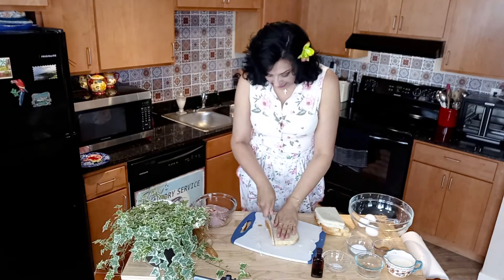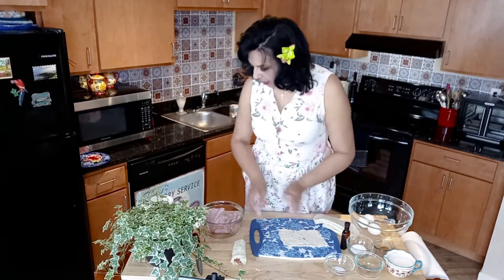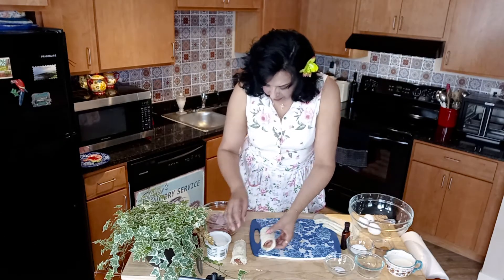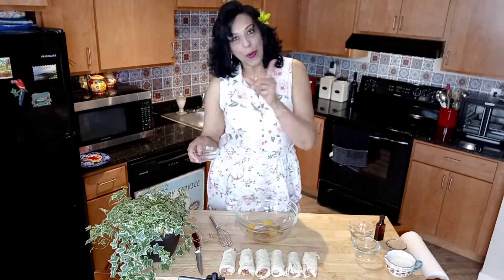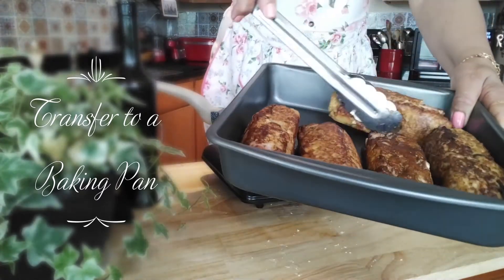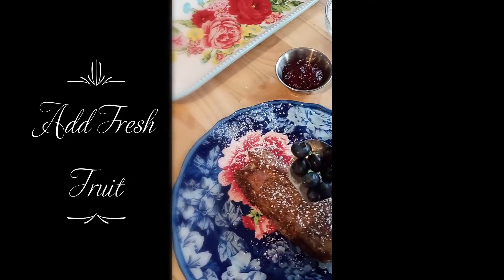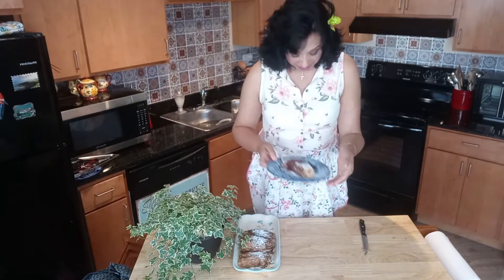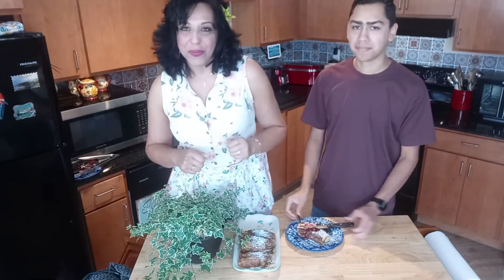Fabulous French Toast 😋 Roll Up Sandwiches | Mama's Cozy Kitchen